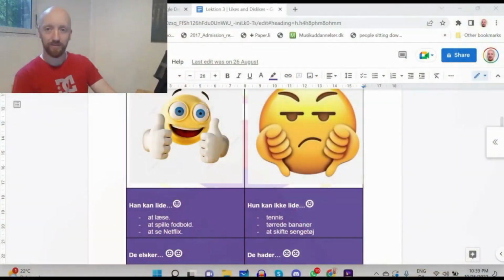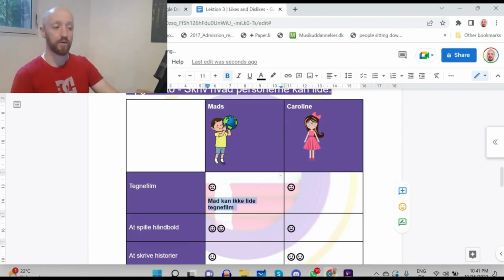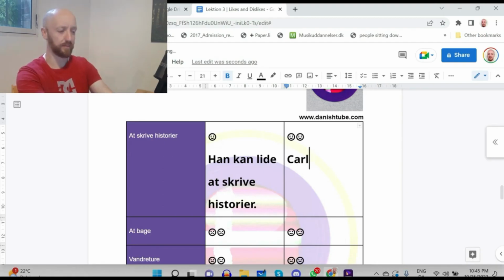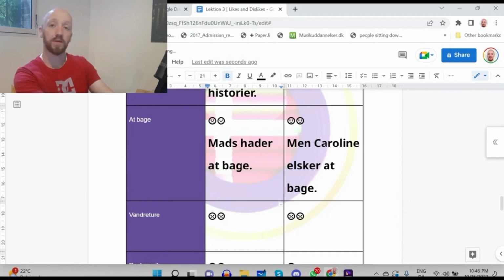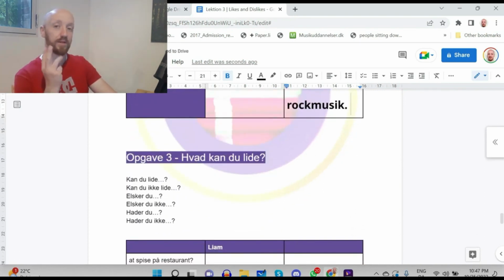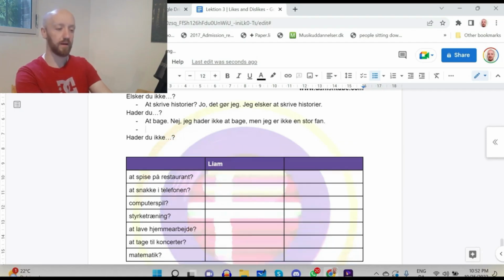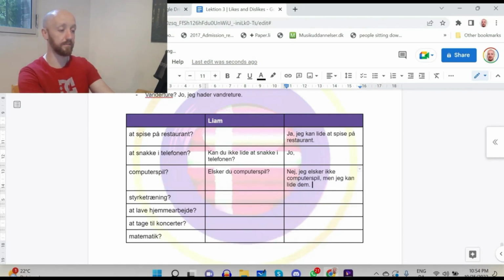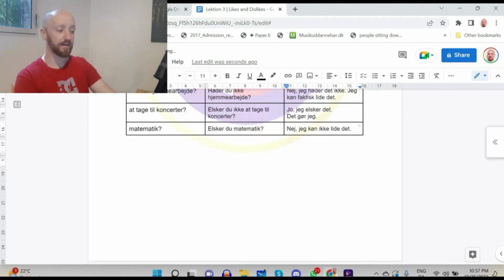How to LIKE and DISLIKE in Danish | Online Danish Class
Welcome to another online Danish class. In this one I got through the most common ways to like and dislike in Danish, giving you simple phrases and vocabulary so you can express yourself freely in Danish. This class is one of many Danish classes you can find on my website.

For a more personalized touch, you can take private classes with me. Just reach out using the information below and I will gladly help you get fluent in Danish.